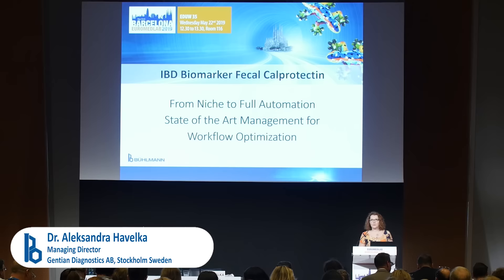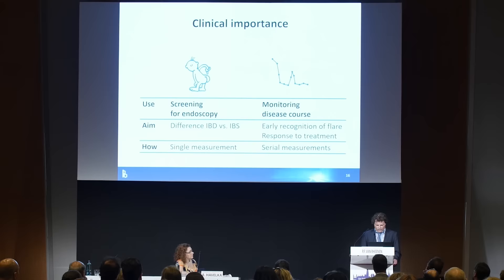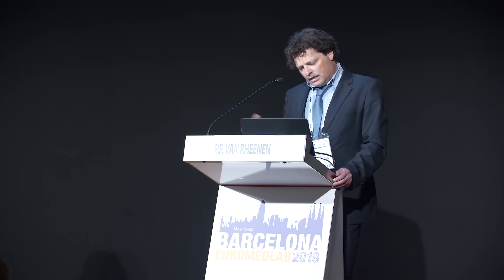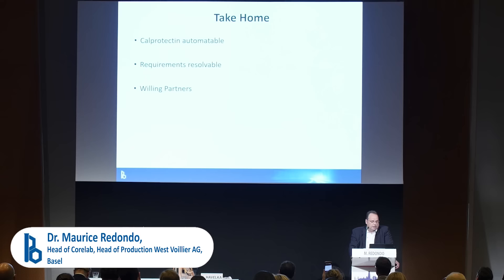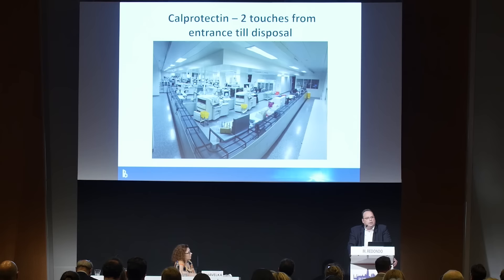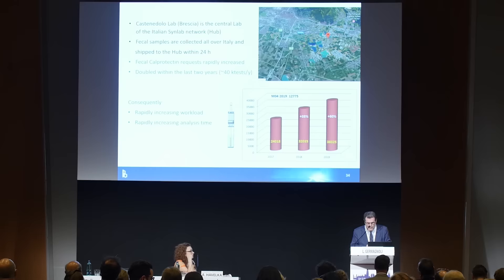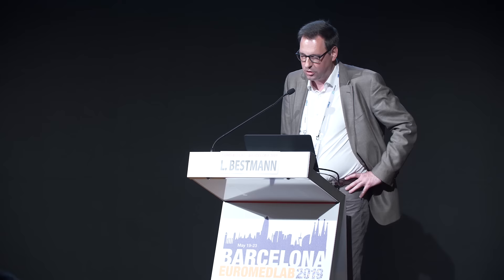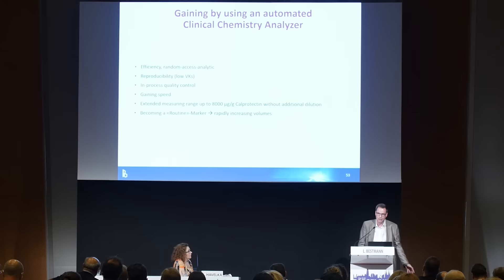BÜHLMANN Educational Workshop at EuroMedLab 2019 Shortcut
BÜHLMANN presented an Educational Workshop at EuroMedLab
2019 about optimizing the lab workflow for fecal calprotectin testing.